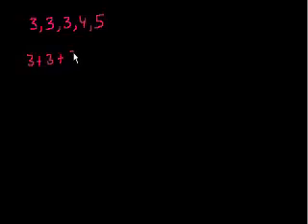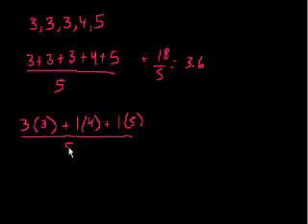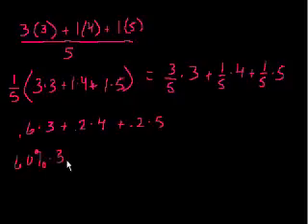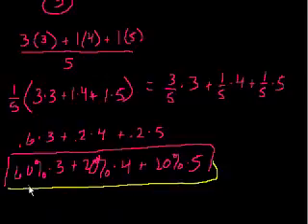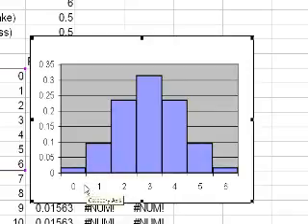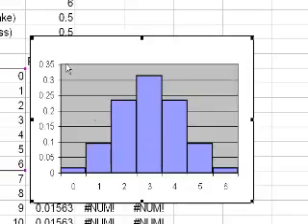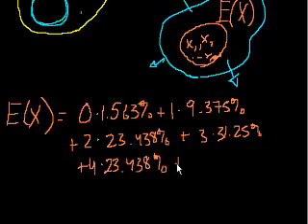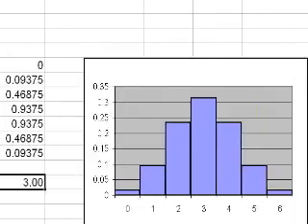013 Expected Value EX